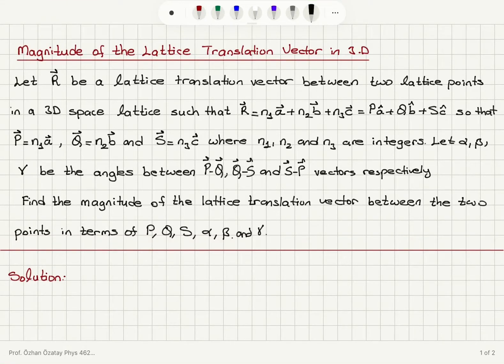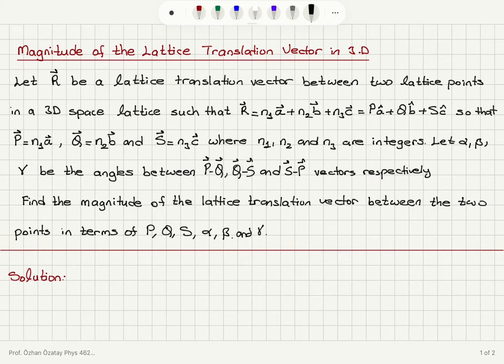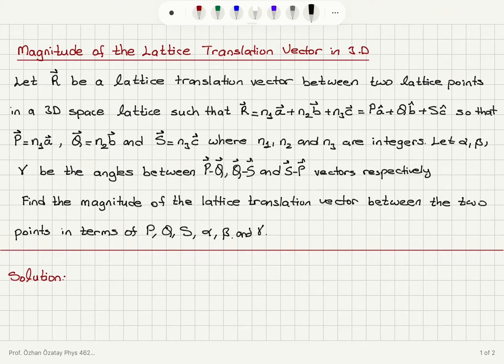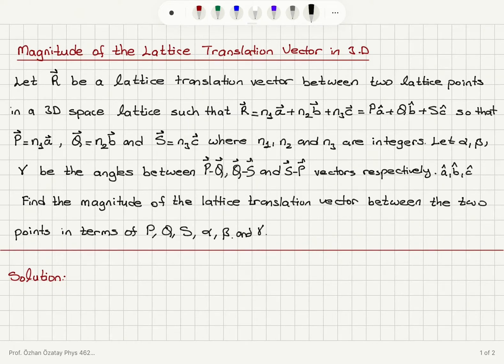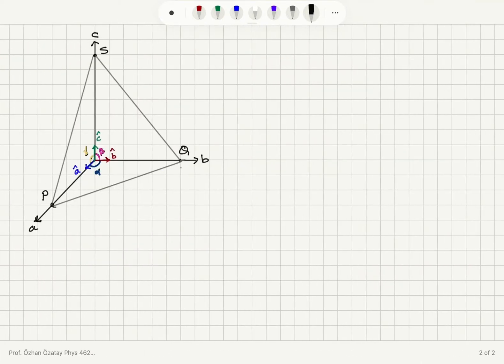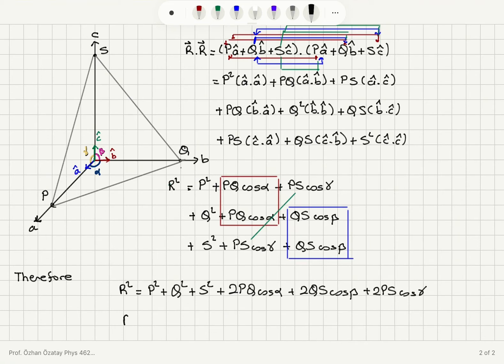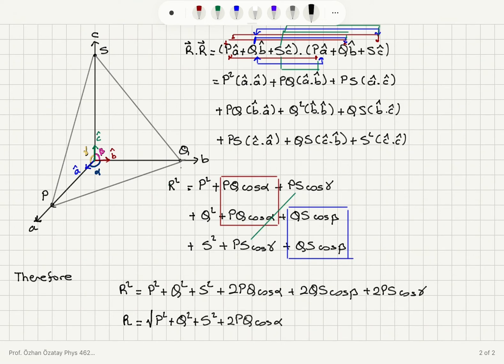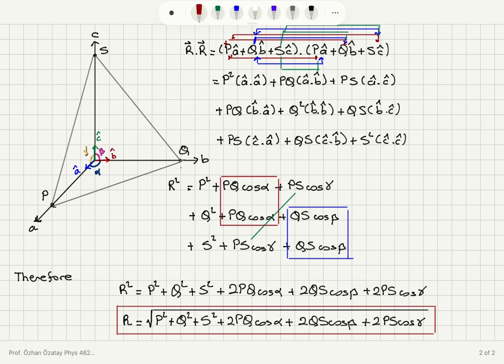Magnitude of the Lattice Translation Vector in 3-D